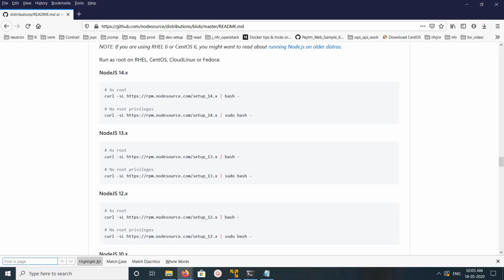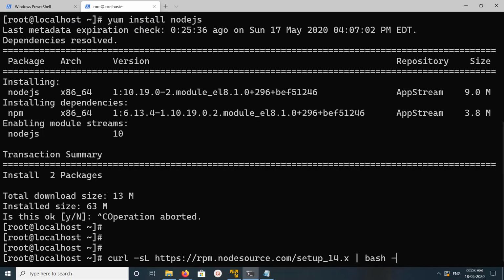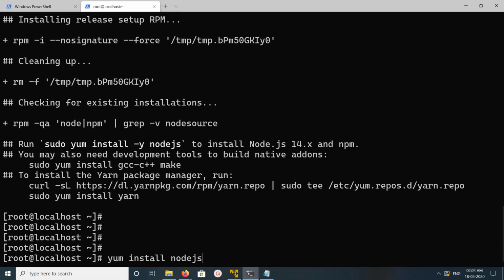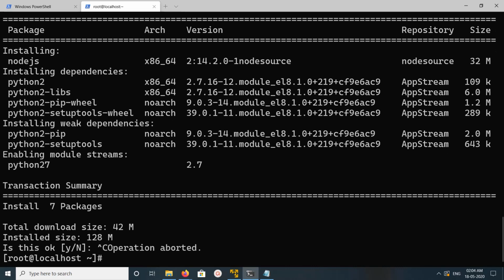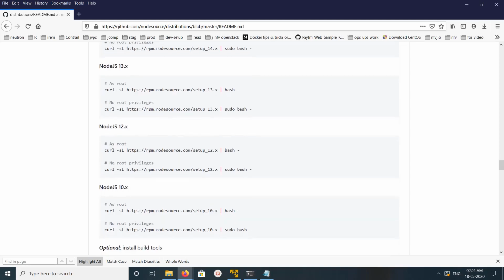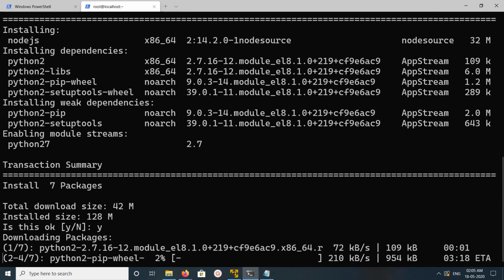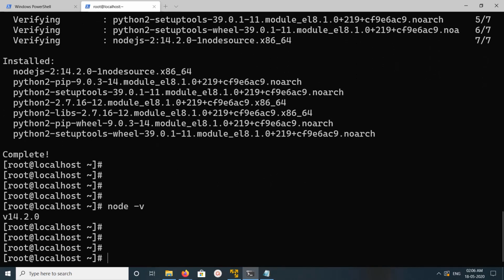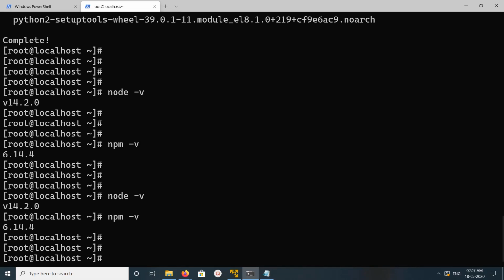How To Install Latest Nodejs on CentOS 8 RHEL 8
curl -sL | sudo -E bash
yum install nodejs
node -v
npm -v